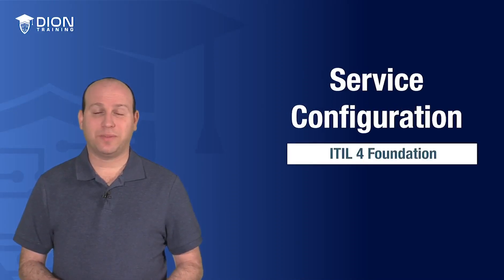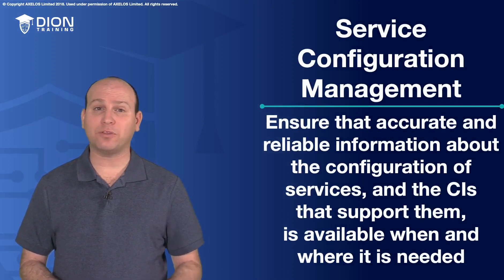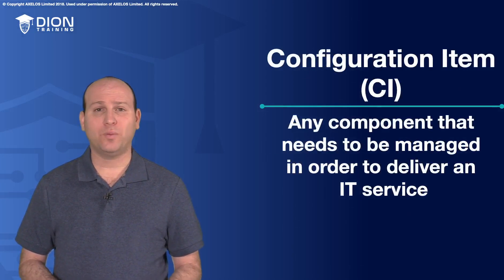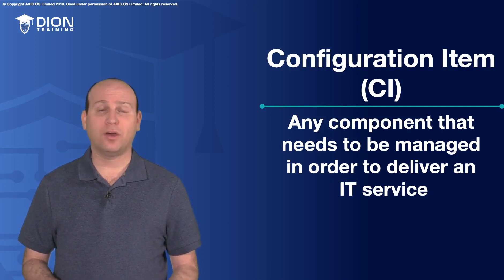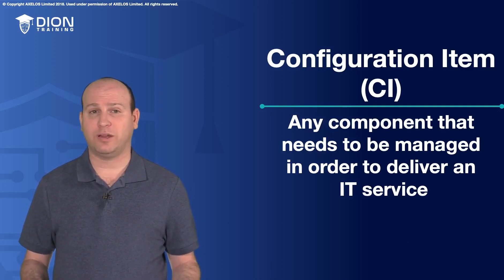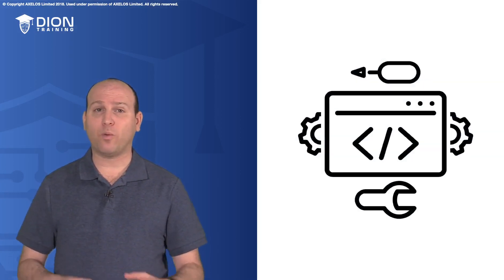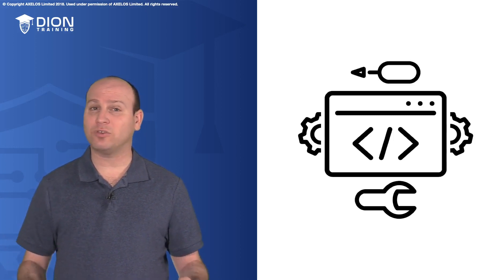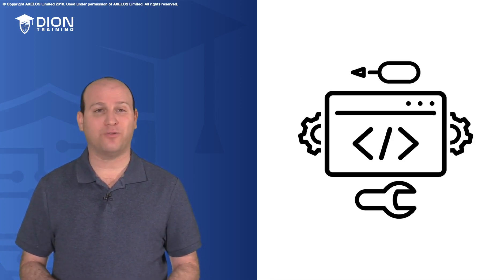Service Configuration Management